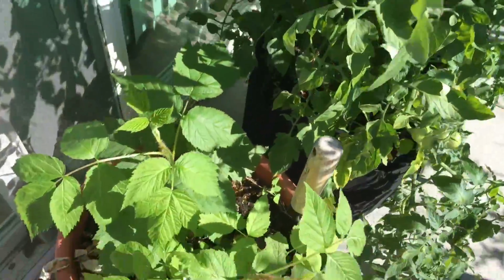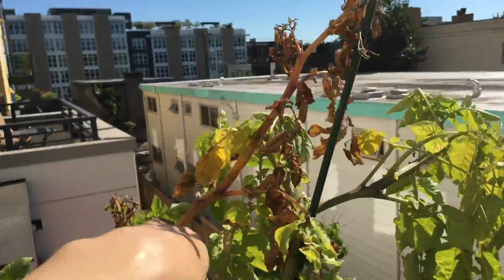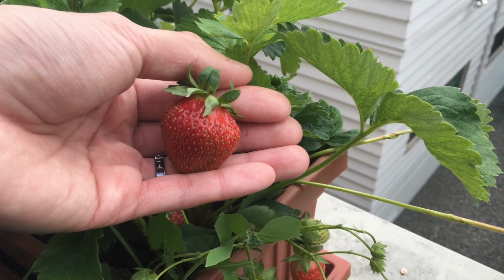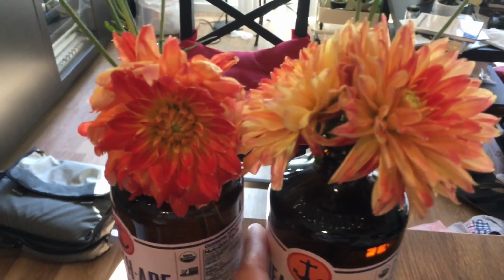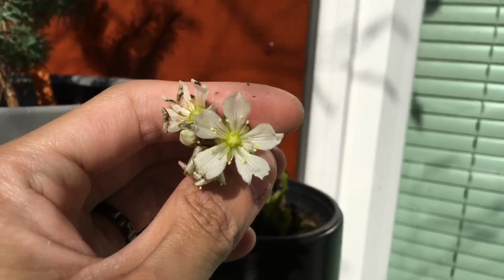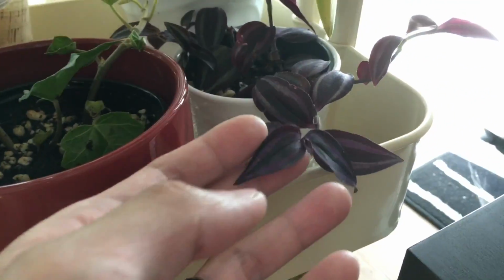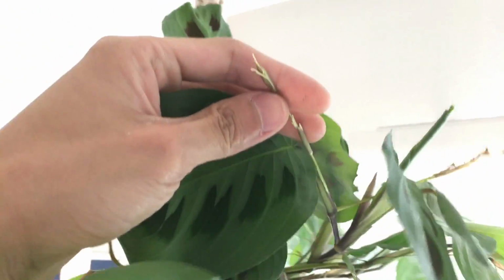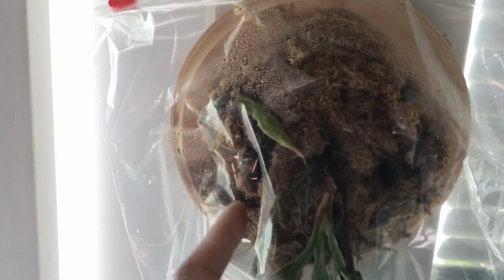Garden Update (July 22) - warm summer days are here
lots of new growth and lots more tasks that need to be done for the garden.

fruit harvest has begun. and i've also been starting some new plant both indoor and outdoor.